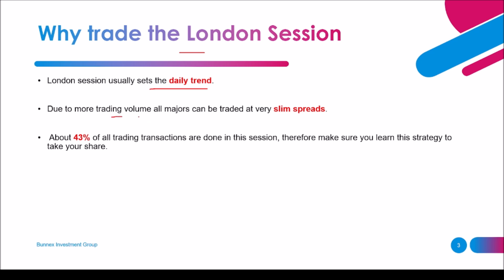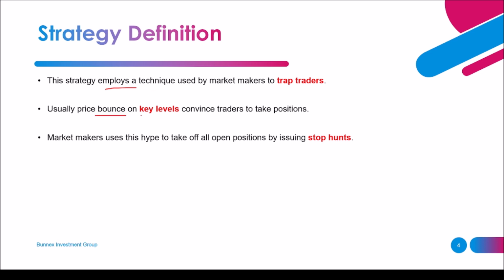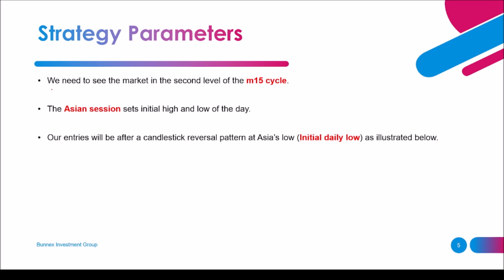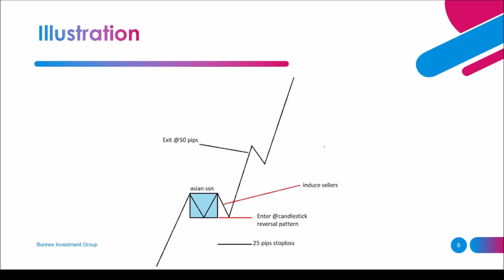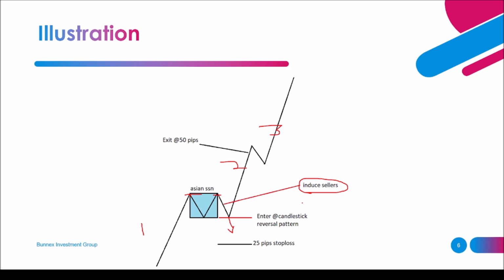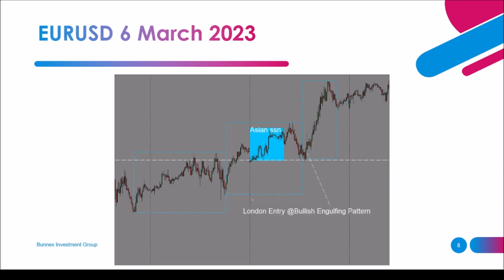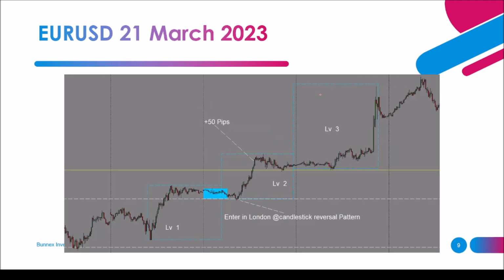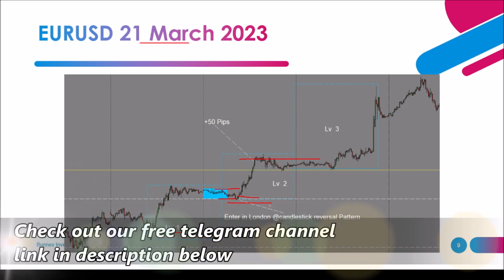Simple London Session Forex Trading Strategy that will make you money forever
This strategy is meant to simplify the market maker method. If you have been searching for an easy forex strategy this is for you.